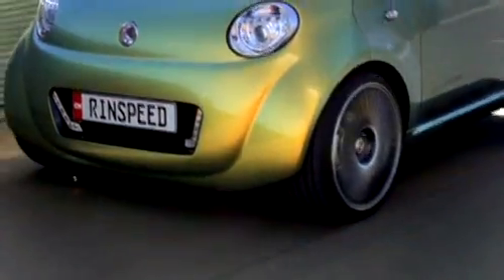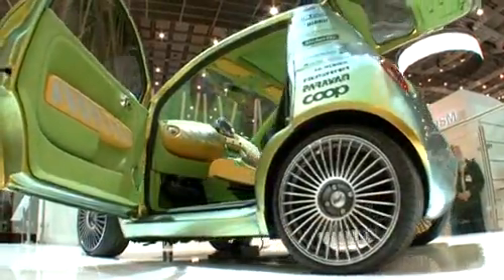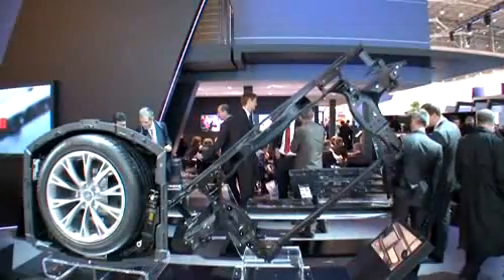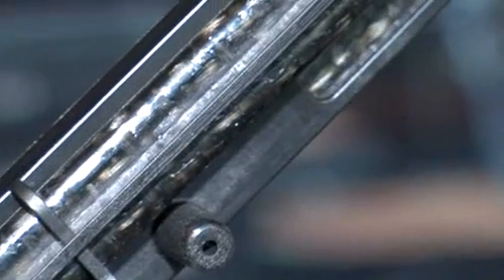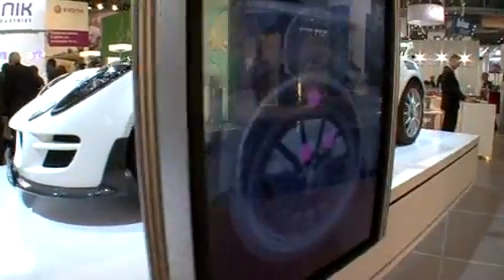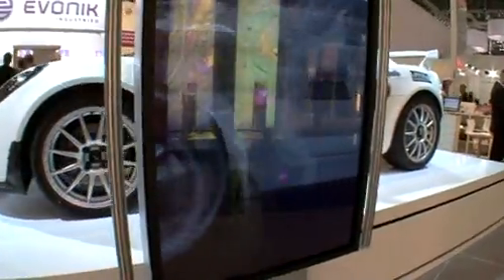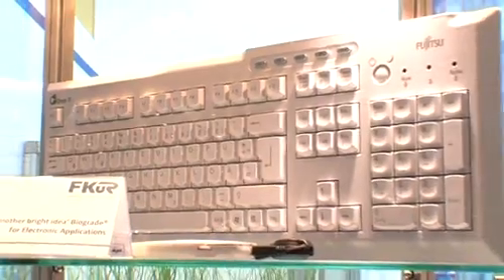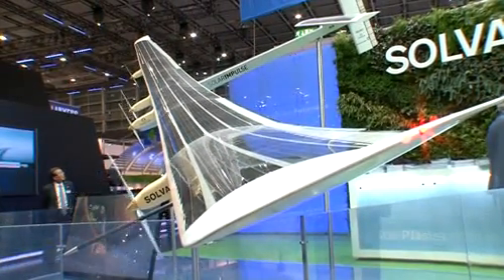K 2010: About Cars and Environment - Solutions with Plastics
Trends for the future of the automobile industry are clearly set at K 2010: reduction of CO2 and increase of lightweight constructions. Hightech plastics are components prone to lend a helping hand - for the interior, with component parts and in batteries amongst other things.